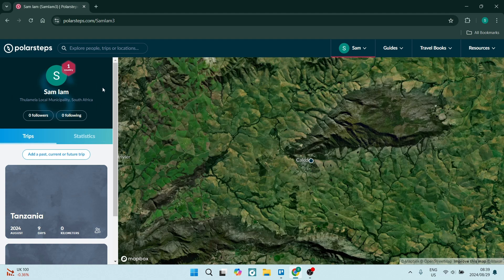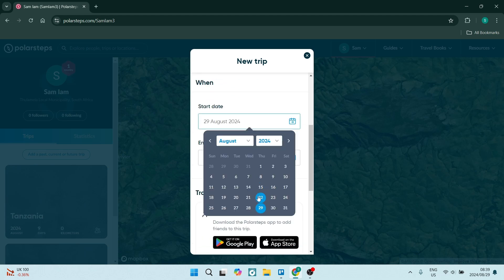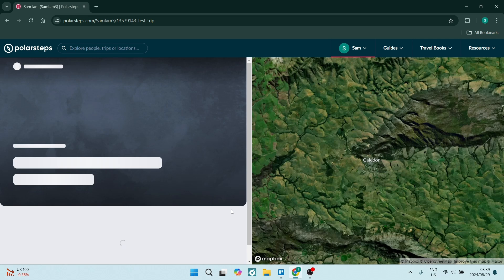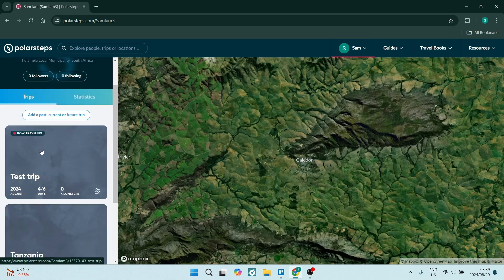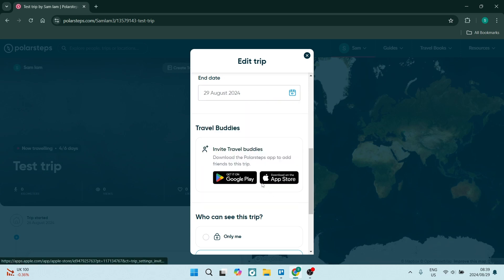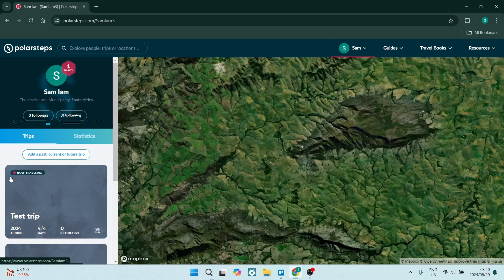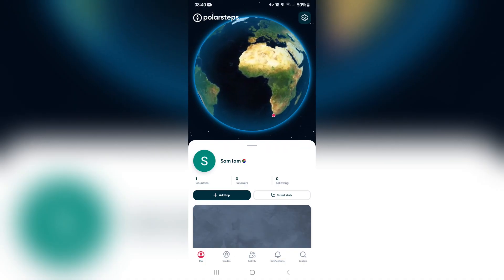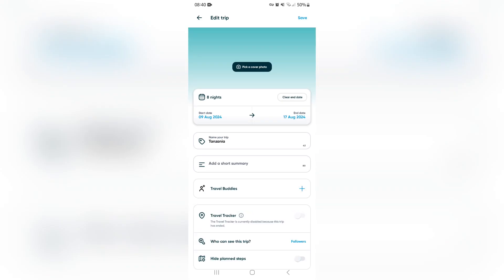How to End Your Trip on Polarsteps | Polarsteps Tutorial 2025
In this video, "How to End Your Trip on Polarsteps," we'll guide you through the simple steps to successfully conclude your travel journey using the Polarsteps app. Polarsteps is an incredible tool for documenting your adventures, and knowing how to end your trip properly ensures your travel memories are preserved and shared seamlessly. We will demonstrate how to finalize your trip details, add any last-minute notes or photos, and share your completed journey with friends and family. Whether you're a seasoned traveller or new to Polarsteps, this tutorial will help you wrap up your trip with ease and style. Join us to learn how to make the most of your travel documentation experience!

Timestamps

Intro – 00:00 – 00:07
Ending Your Trip on Polarsteps – 00:08 – 01:45